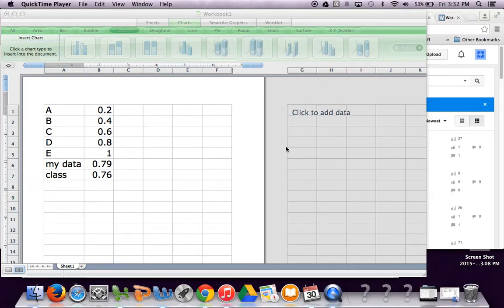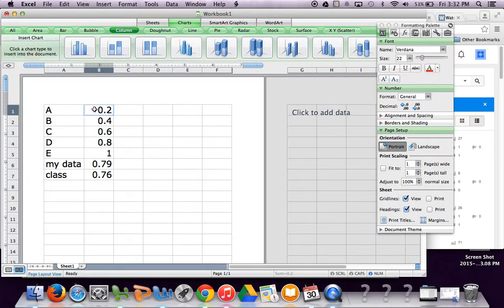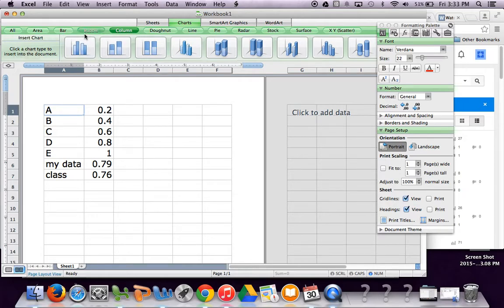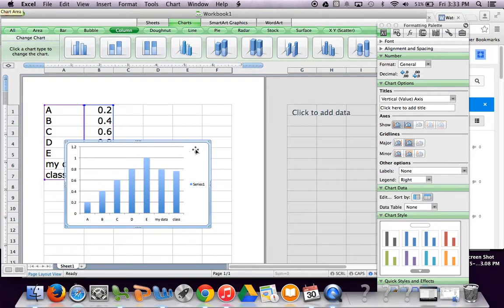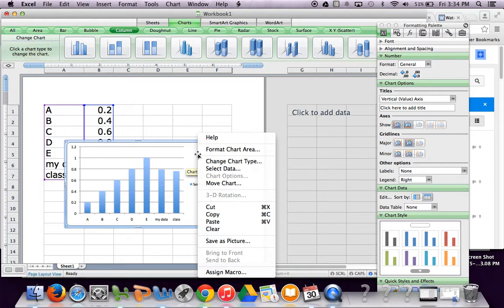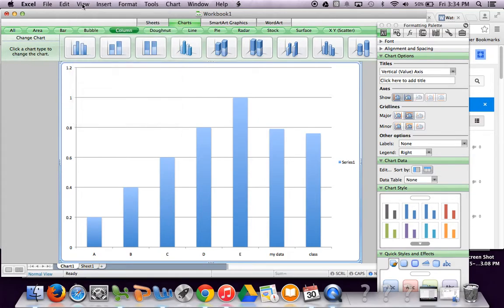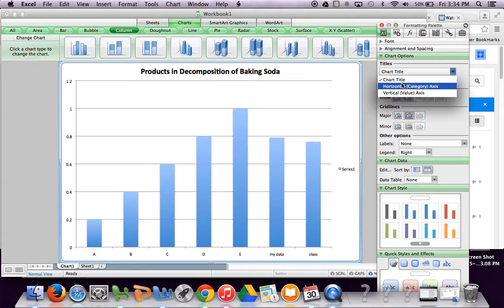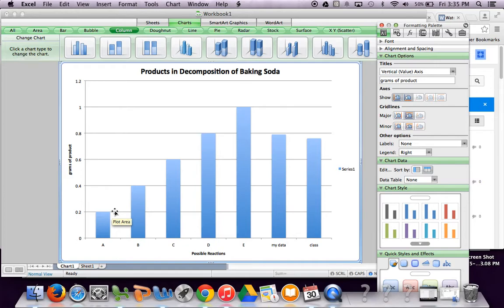Bar Graph Baking Soda lab